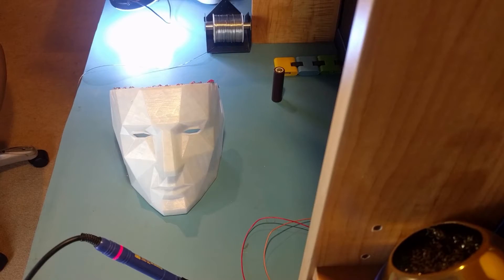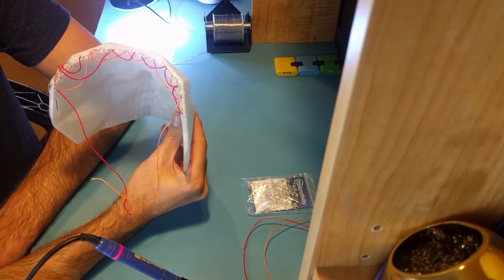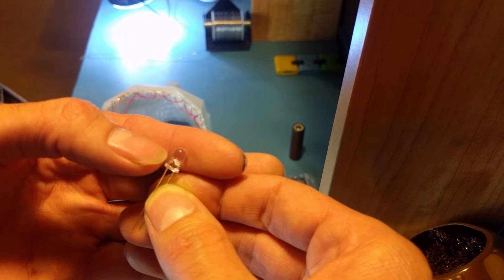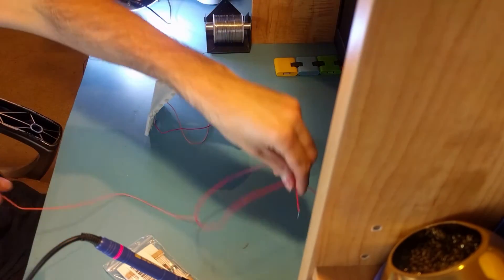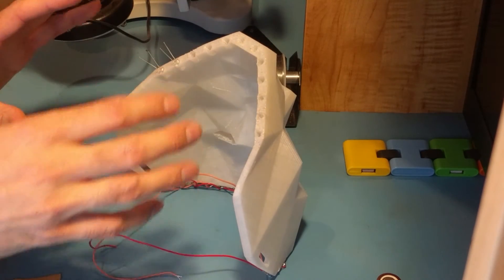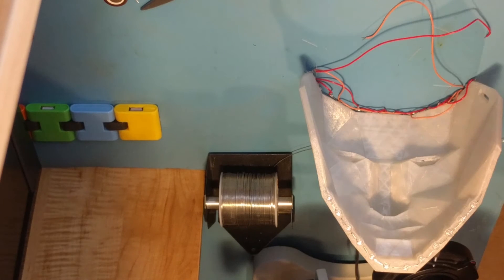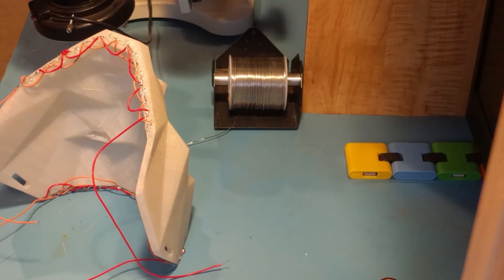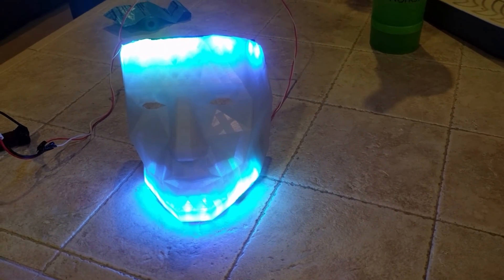Tutorial: LED wiring a 3D Printed Holloween Mask!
Check out this awesome mask and learn how to wire LED lights.